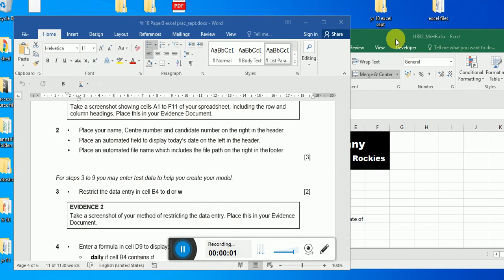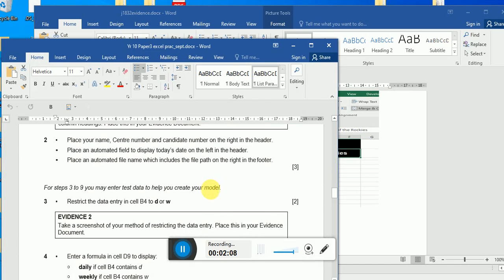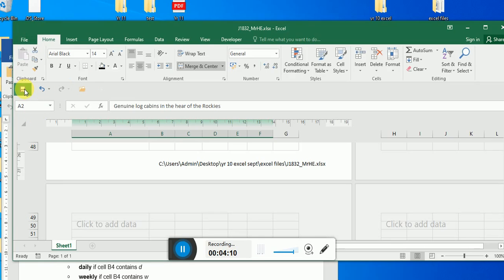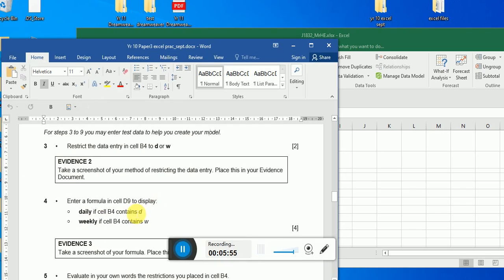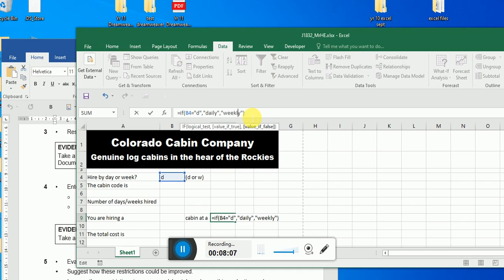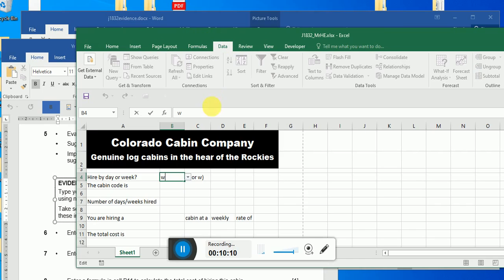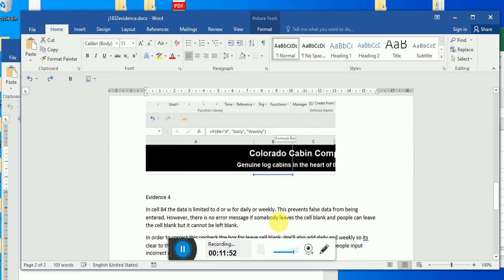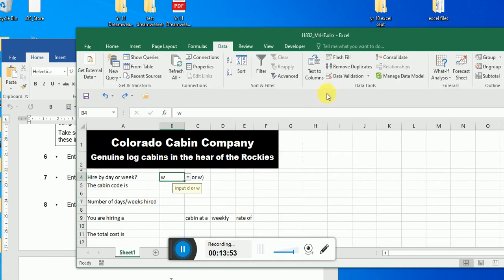Yr 10 excel prt2